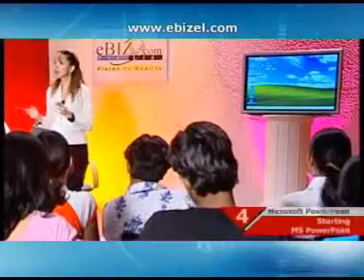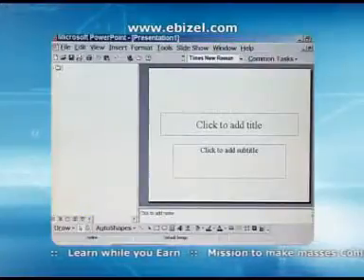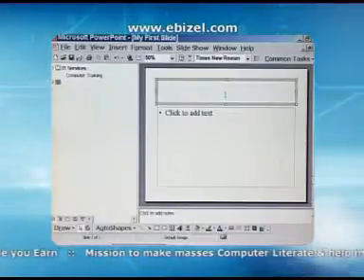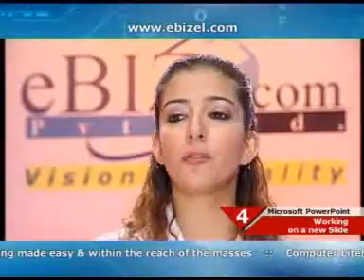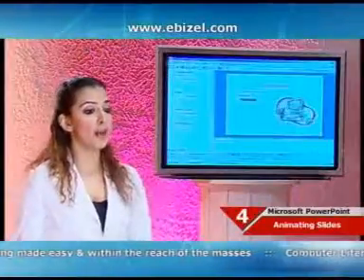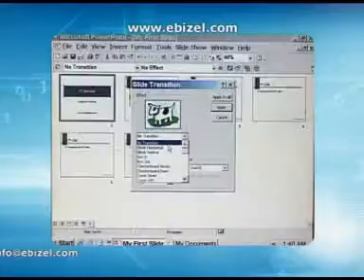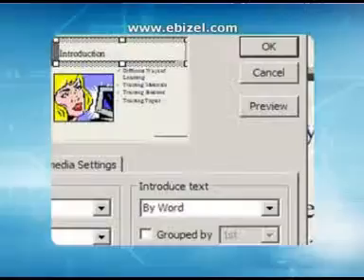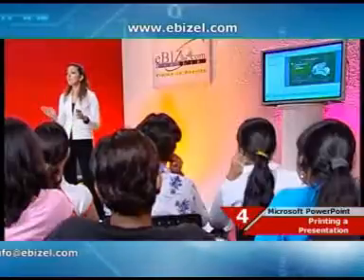Beginners Microsoft Powerpoint